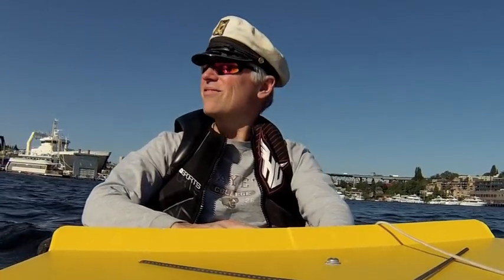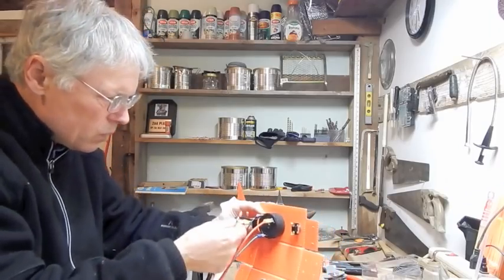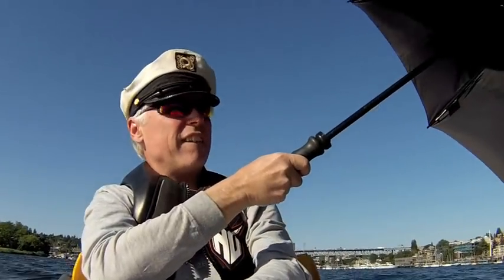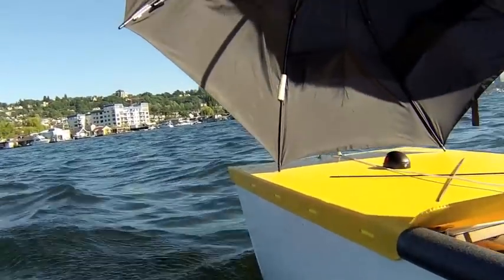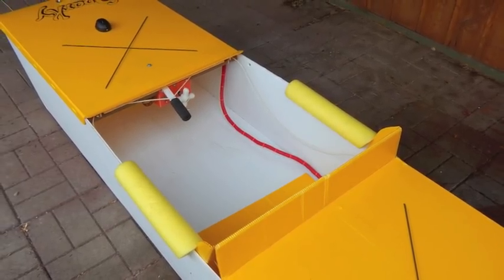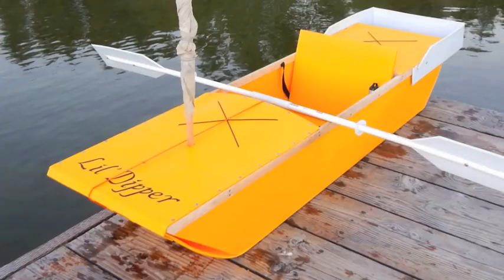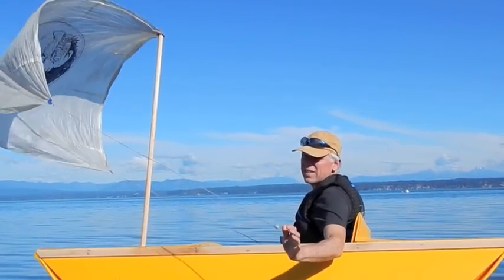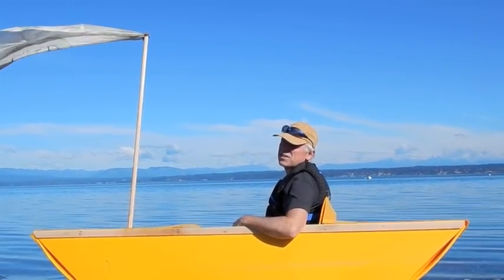One sheet Fluted plastic kayak and sail boat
The Lil' Dipper hull is made from one folded sheet of 4mm fluted plastic. 4 bolts hold the hull together. Two 1x2 rail boards were grooved and  added to help support the hull. The forward and rear deck was screwed down to these rails using washer screws. The seat is made of multi cross layered coroplast. It also adjusts in angle and bends forward for cargo storage in the rear. No glue, tape or painting was needed. Total weight, 19 pounds. I made a light weight paddle using PVC and scrap fluted plastic. Several paddle design variations were tried out before deciding on this. The boat has no attachment point for a keel or skeg. The white 'U' shaped fin was an attempt to keep the boat from wandering, but it created too much drag for my liking. I may attach it again when a good breeze comes along for proper sailing. I really like this boat!
Plans available soon on my website  (ElkinsDIY.com)